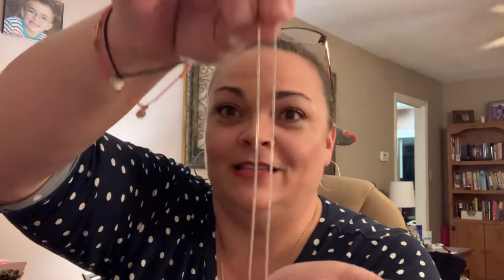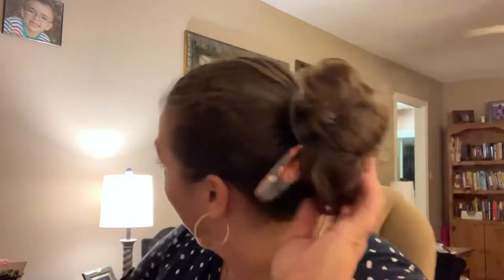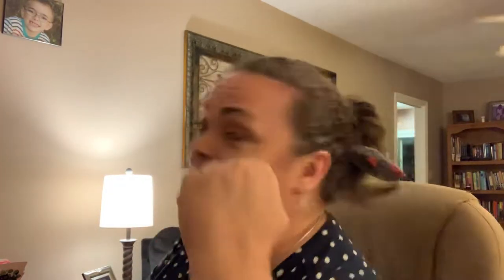Singles Swag October 2019